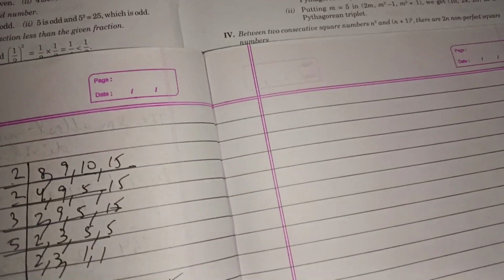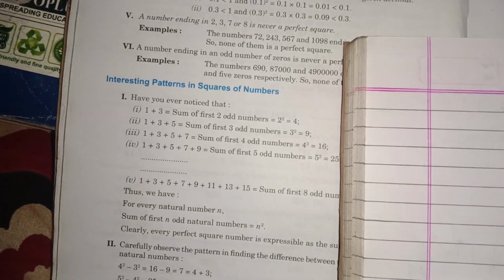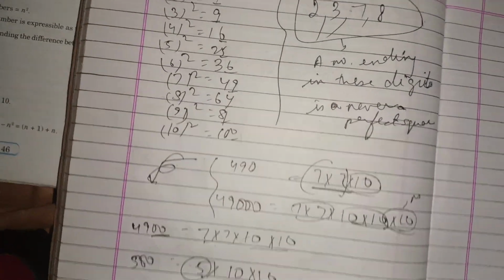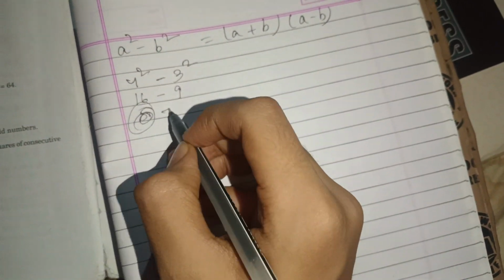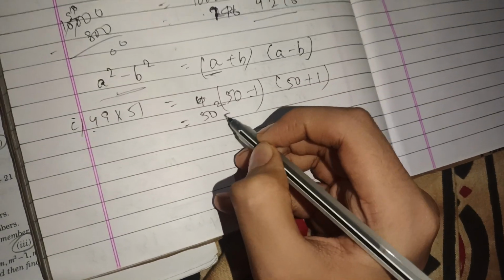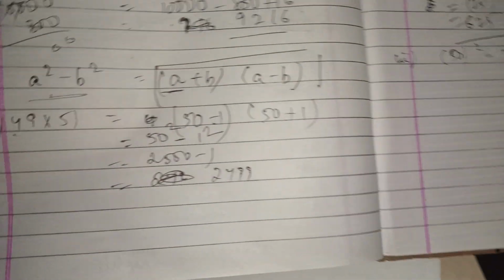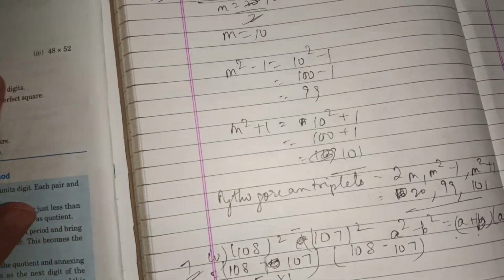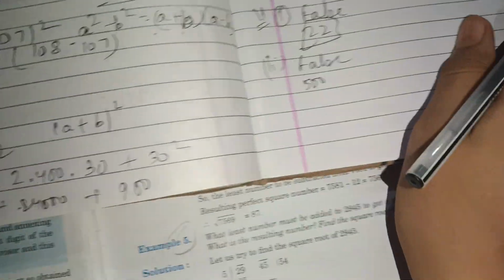Maths lesson 3 exercise 3B